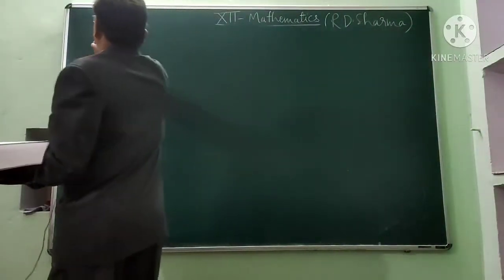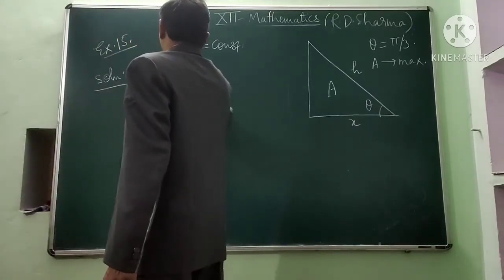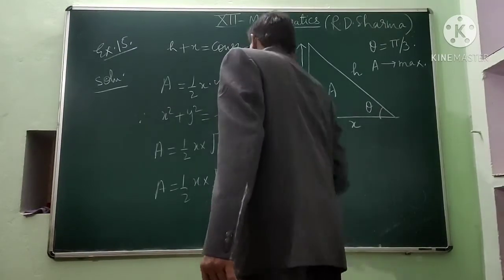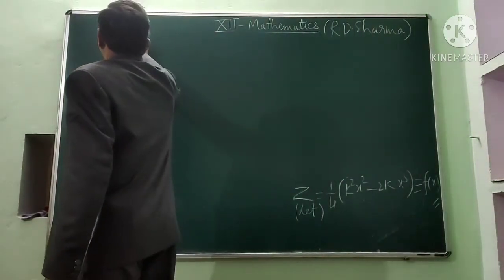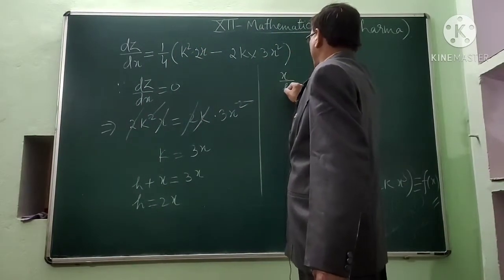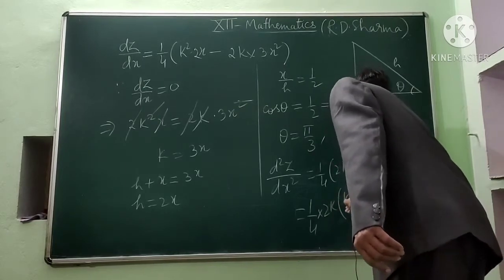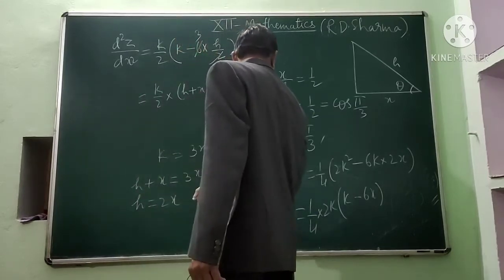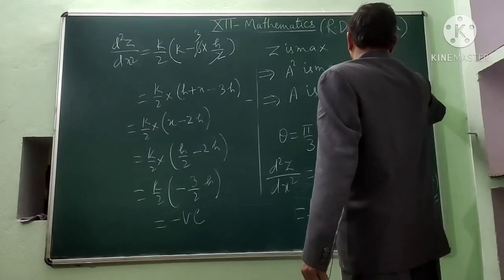GOLDEN PLAN: DAY 5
Topic: Maxima and minima some more questions.